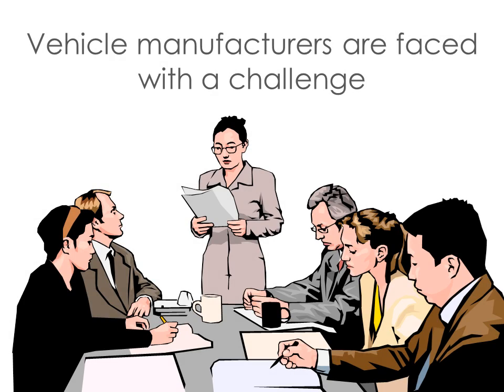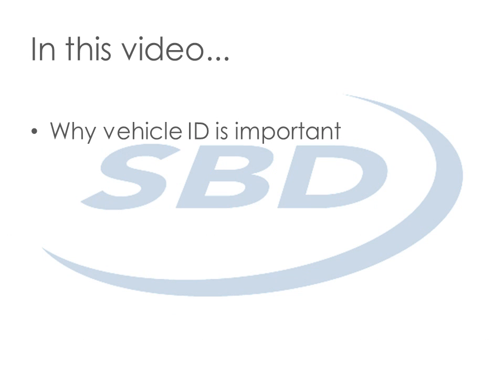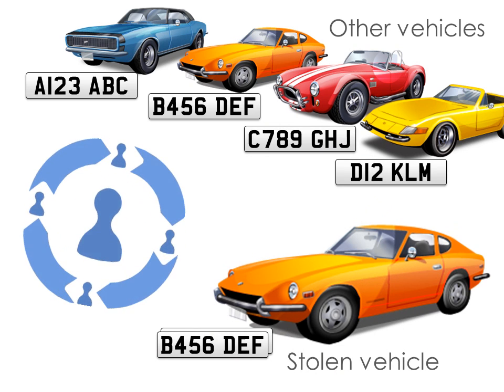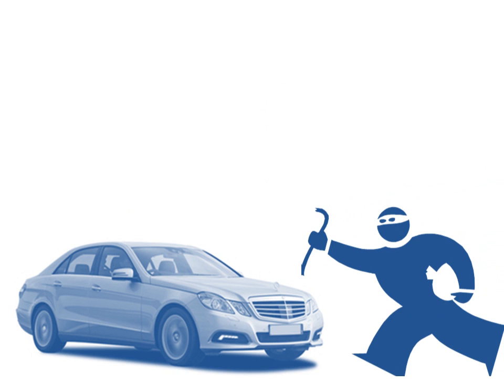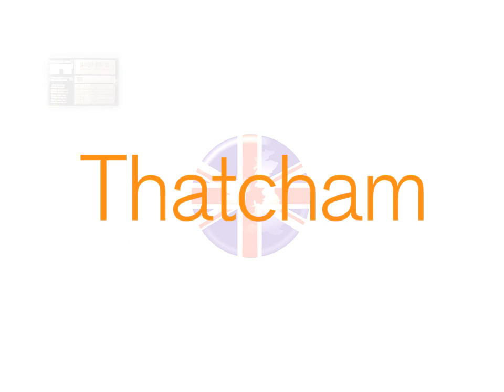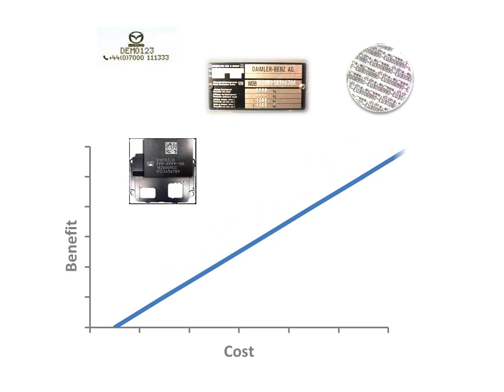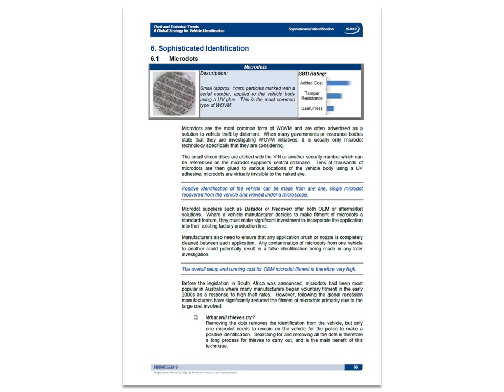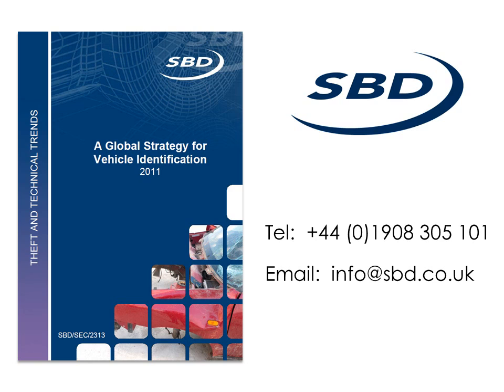How to Create a Cost Effective Global Vehicle Identification Strategy ?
Thieves are increasingly changing the common identification marks that are required by legislation and this has increased pressure on vehicle manufacturers to provide improved identification features on new vehicles. But how should manufacturers manage the huge costs of fitting additional vehicle identification?
Watch SBD's video to understand why vehicle identification is important, what the main challenges are for implementing different features and what the main market drivers are in different countries.